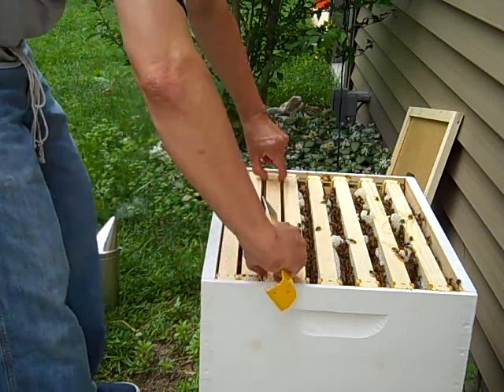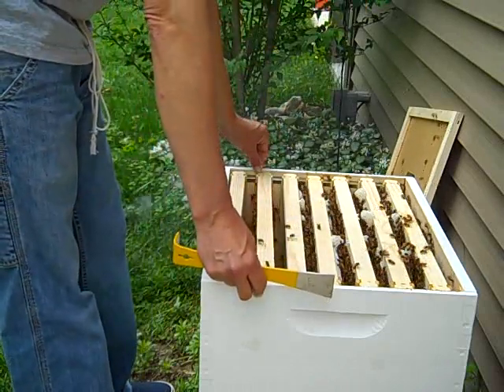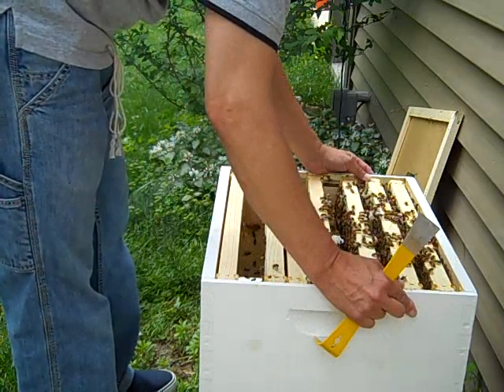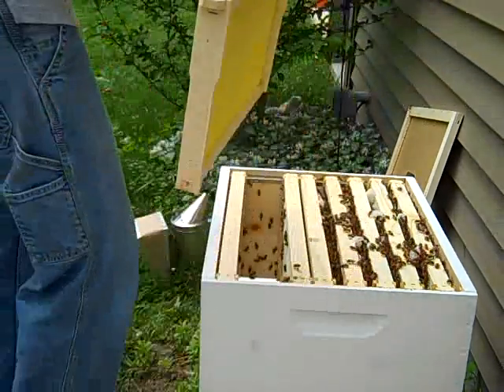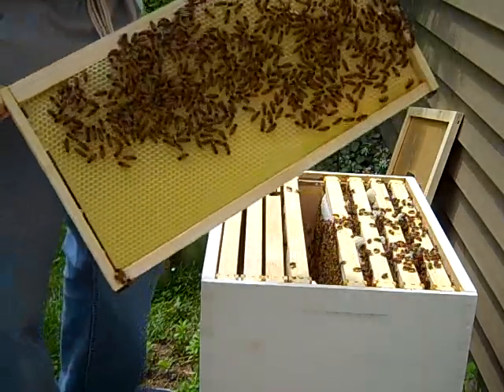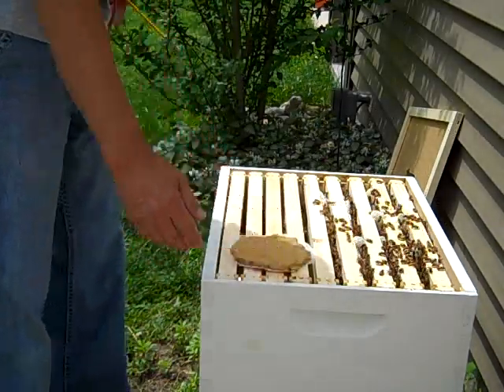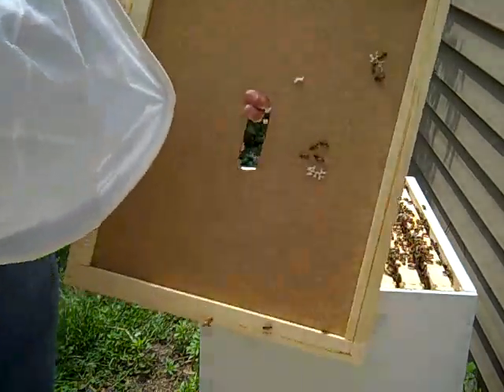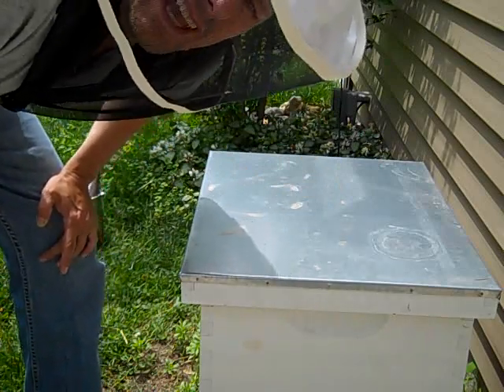start urban bee hive t+2weeks PART 2 Hive inspection There's brood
Recorded on June 4, 2010 using a Flip Video camcorder. Watch Scott the Urban Beekeeper demonstrate how to inspect the hive.  There are bee eggs and brood visible.